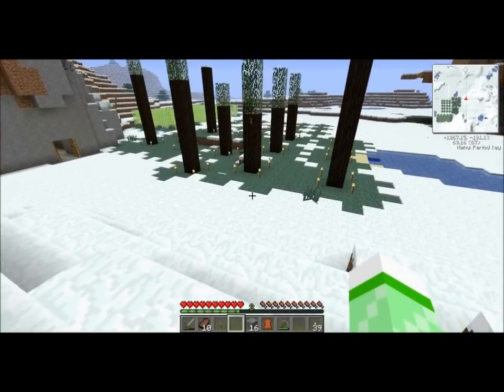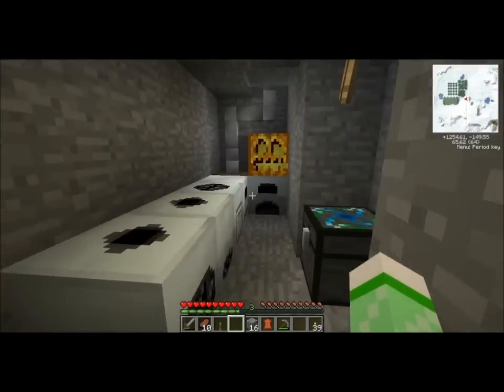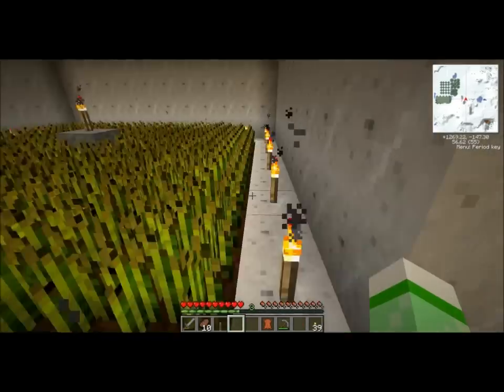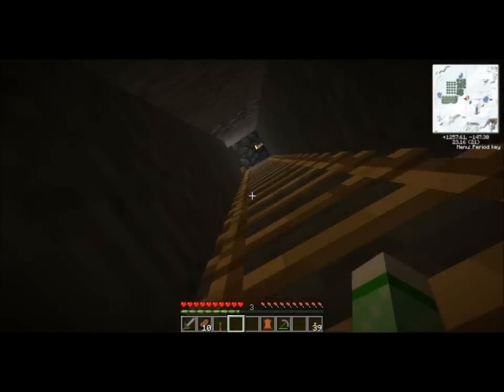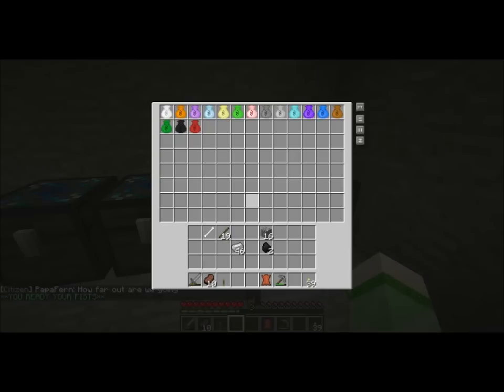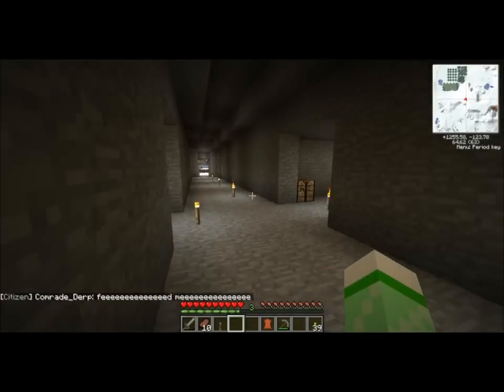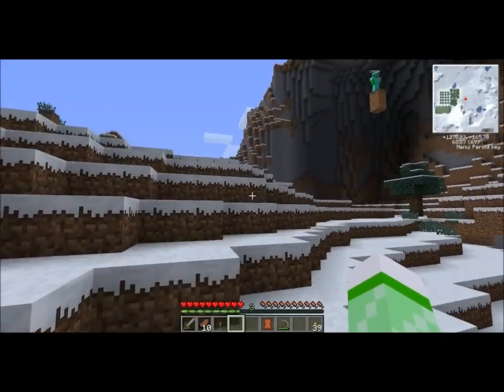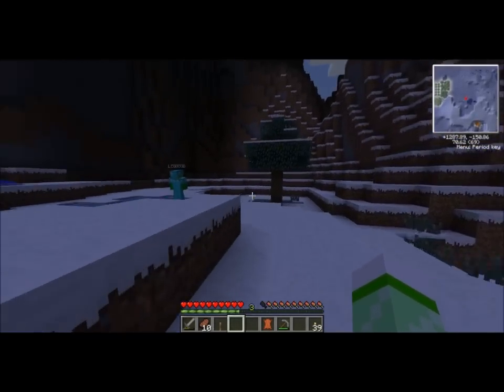Minecraft BGSFCraft Server LegoGod the all knowing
Legogod is probably has the most advanced set up on our tekkit map, with equivalent exchange there isn't not much need for complicated machinery. Lego gives me a tour of his facilities.

 02